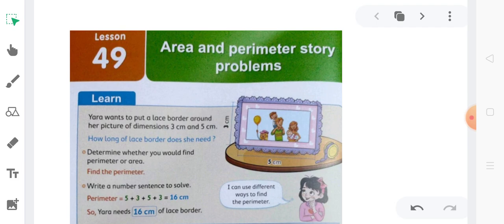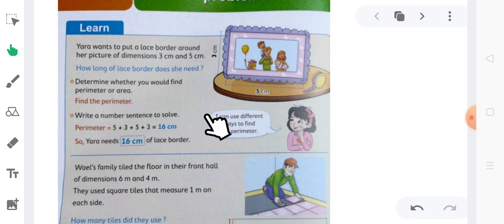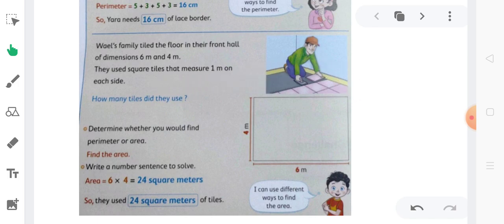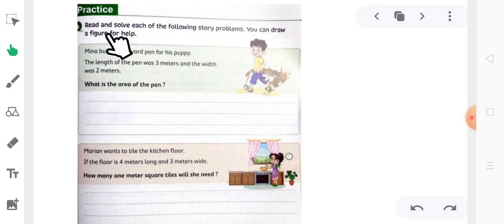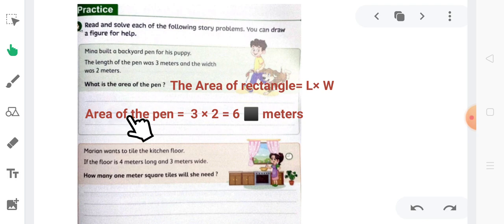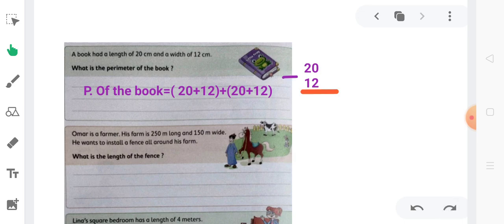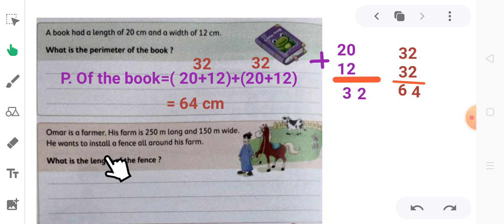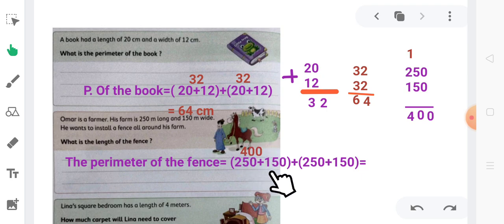Area and perimeter story problems / grade 3 first term